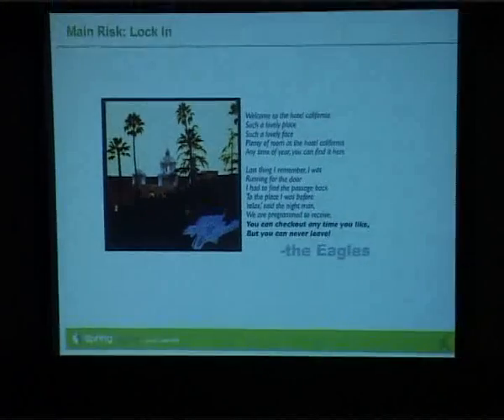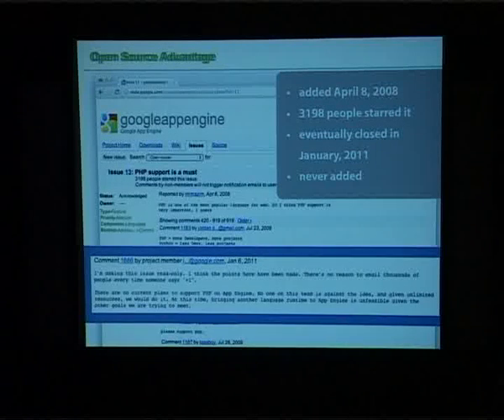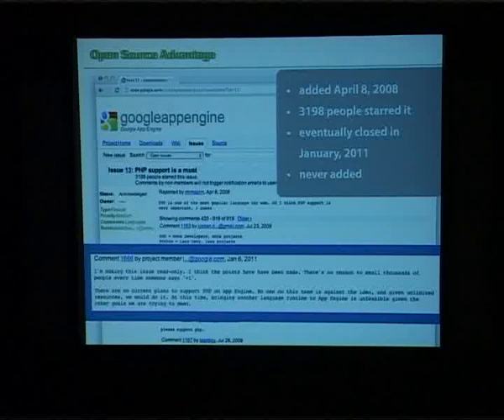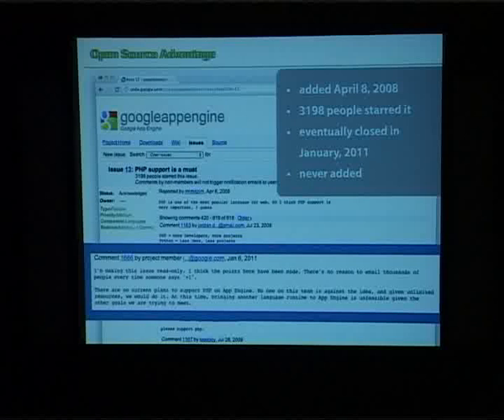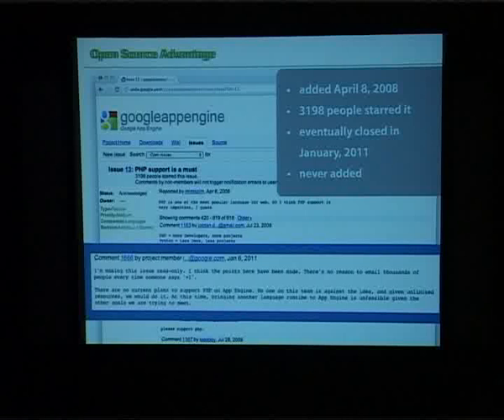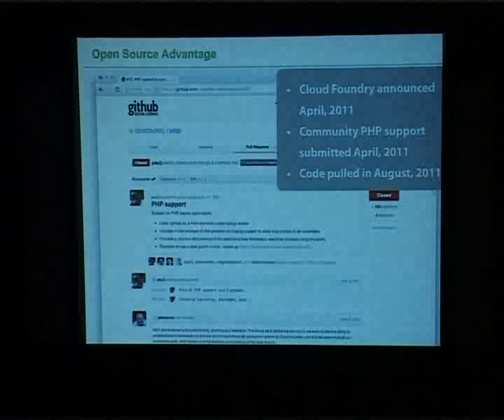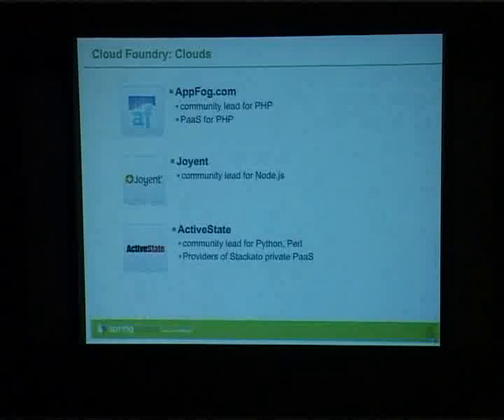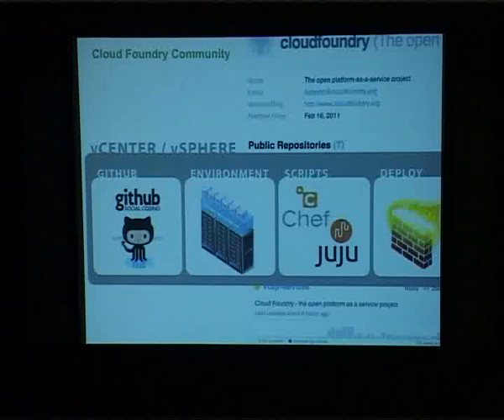Spring and Cloud Foundry - A Marriage Made In Heaven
Spring's always had a great portability story! It is, after all, the only enterprise Java framework or technology that runs on even very alien environments like Google App Engine's JVM. However, It enjoys a special place under the sun on Cloud Foundry, the open source PaaS from VMware. In this talk, Josh Long introduces Cloud Foundry, and introduces the tight integration that Cloud Foundry offers Spring developers. Attendees will learn about Cloud Foundry, how to use Spring 3.1 on the cloud and the new Spring Cloud Foundry integration API.